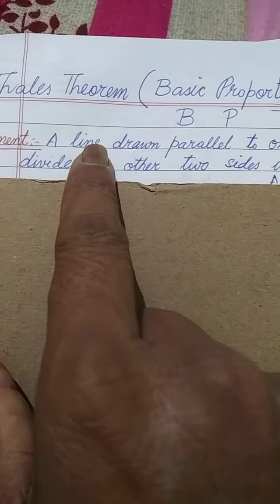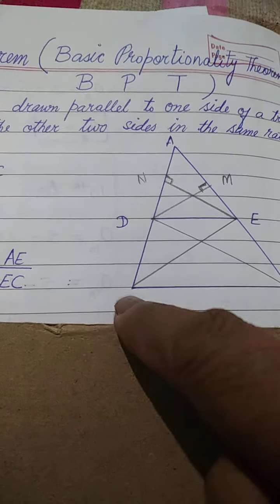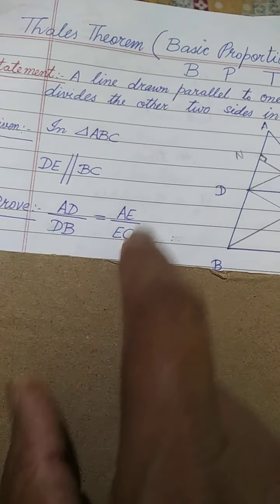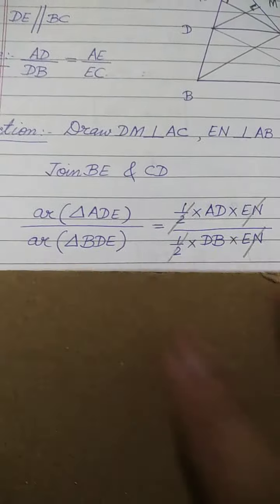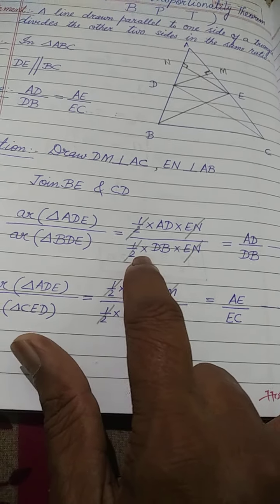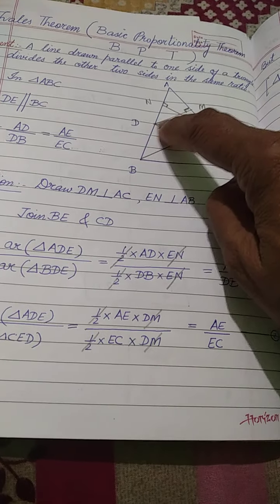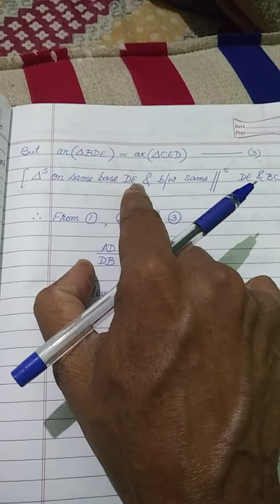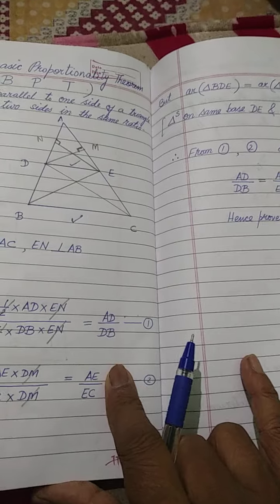Thales theorem#barae isale sawab Syeda Atiya Bano binte Syed Hasan Askari